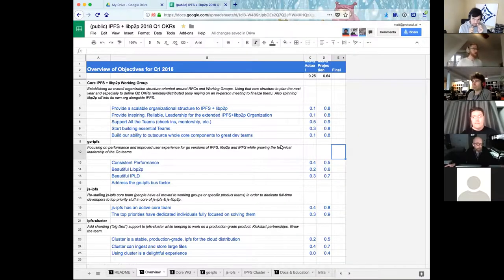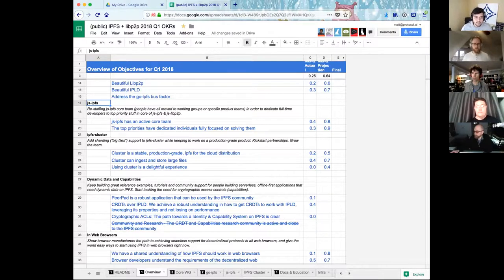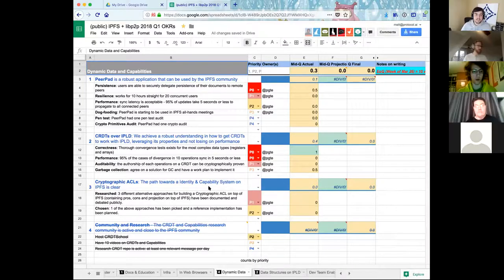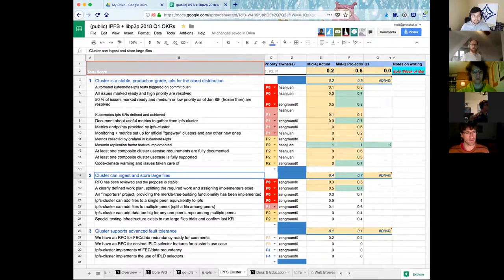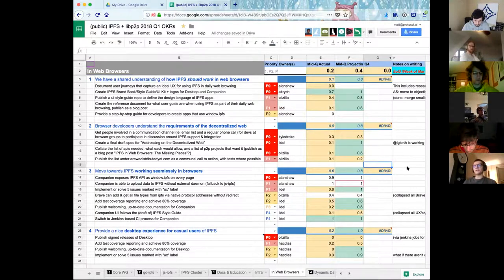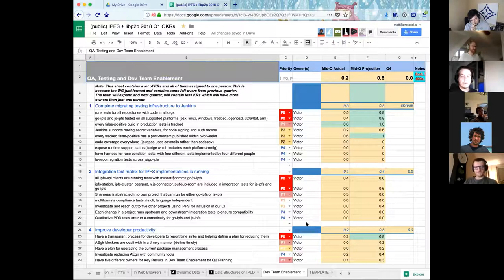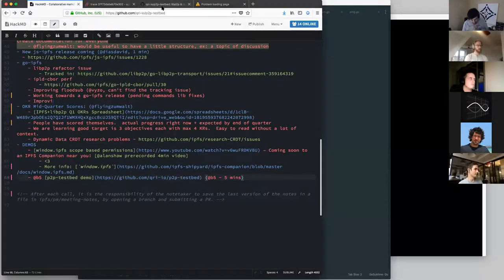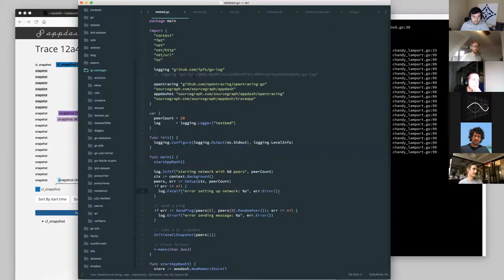IPFS All Hands 🙌🏽 📞 Feb 19, 2018